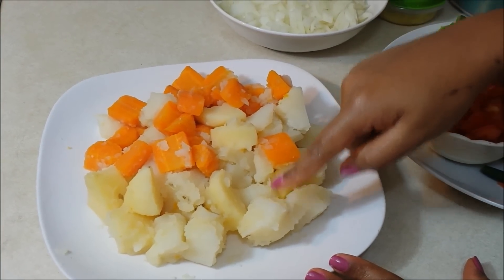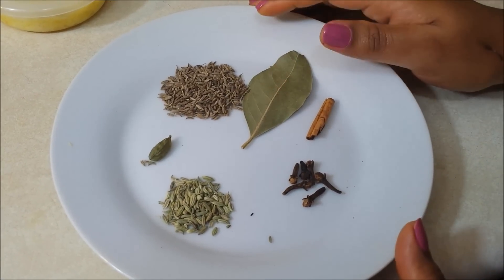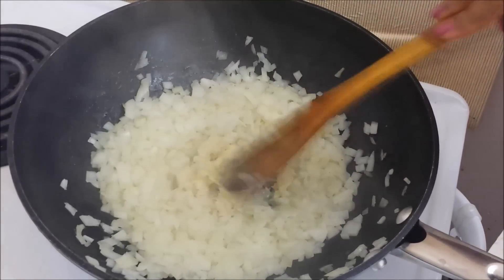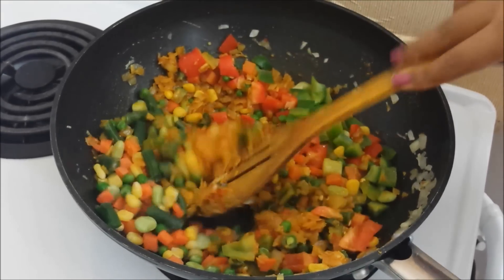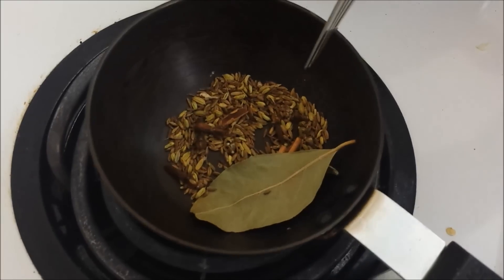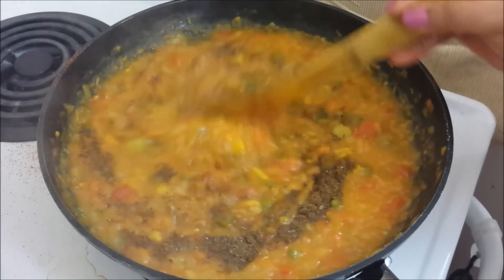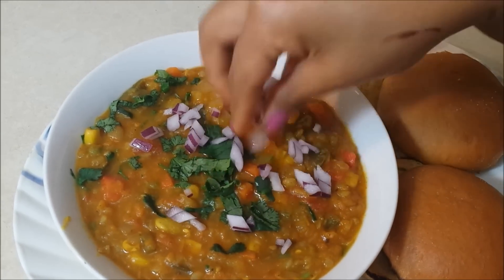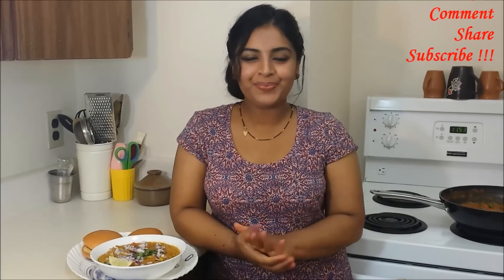Mixed Vegetable Curry (Pav Bhaji Masala style)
Mixed Vegetable curry in Pav Bhaji Masala style is a delicious and wholesome dish that goes well not only with pav (indian bun), but also with chapati, poori, naan, paratha, toast or any other bread!

List of Ingredients for Pav bhaji masala(mixed veg. curry):
Onions – finely chopped, 3 cups;
Chopped vegetables – 1 cup bell peppers/capsicum, 1 ½ cups tomatoes, 2 cups mixed vegetables (green beans, peas, carrots, cauliflower etc.);
Ginger paste – ½ tbsp;
Ground spices – 1 tsp each of turmeric, red chilli, coriander, garam masala and dry mango (substitute with lime juice) powders ;
Boiled and mashed potato – 2 cups;
Boiled and mashed carrot (optional) – 1 cup;
Whole spices – 1 bay leaf,1 tsp cumin seeds/jeera, ¼ tsp fennel seeds, 6 cloves,1 cardamon, 1 inch cinnamon stick (or replace them with 1 tbsp ready-made pav bhaji masala powder);
Cooking oil – 2-3 tbsp;
Butter – 2 tbsp (optional);
Water/potato-carrot stock – 2-3 cups;
Salt to taste
Coriander/cilantro, chopped onions and lime wedges to garnish